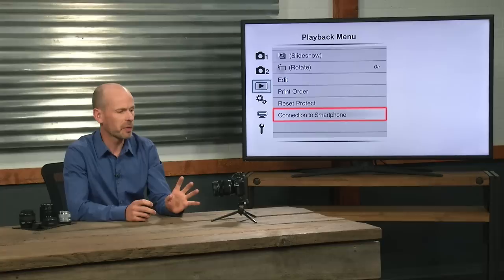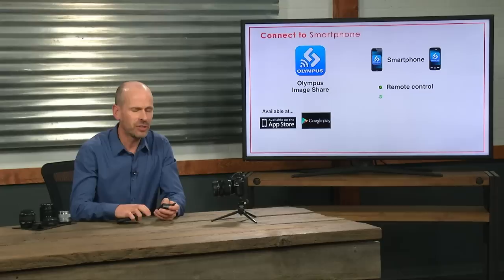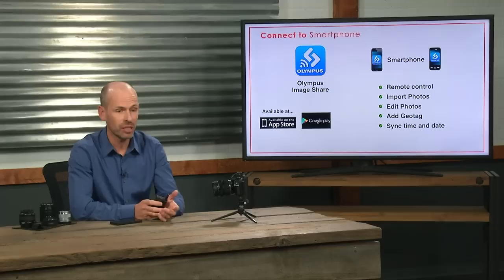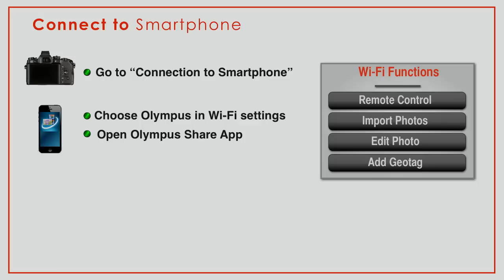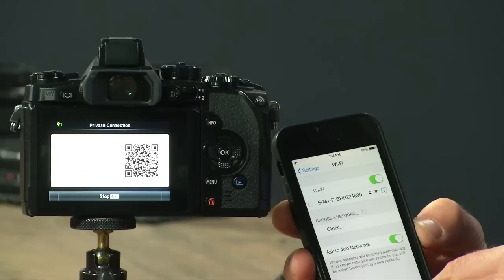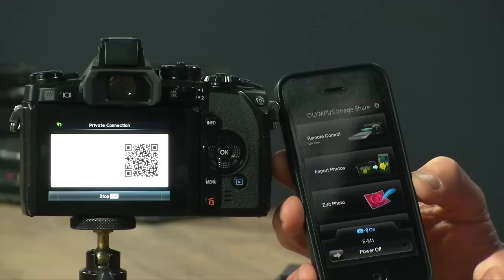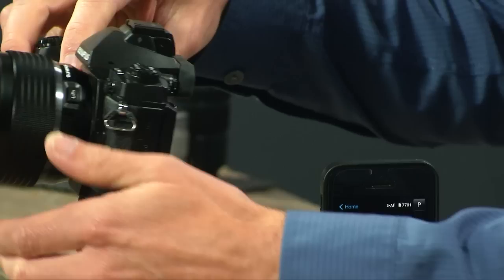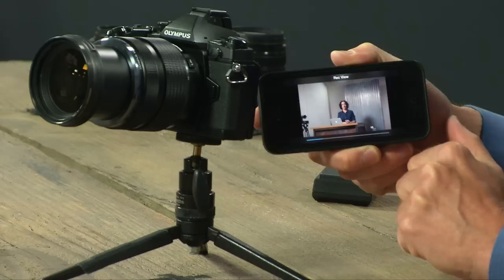Connect Your Olympus E-M1 to Your Smartphone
John Greengo takes you through the steps of downloading the camera app that connects your DSLR to your smartphone. John shows you how you control your camera through your phone and explains when you'd want to do it.

Get the most out of your E-M1 -- get more tips